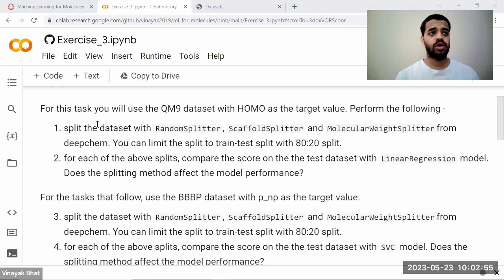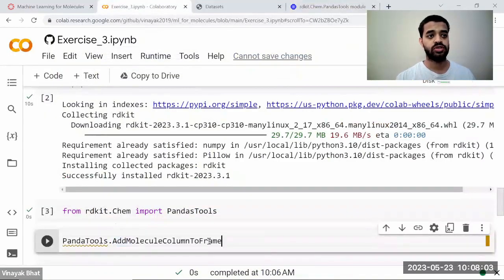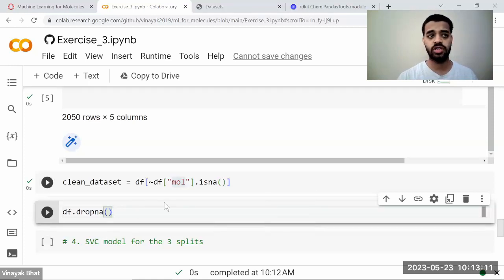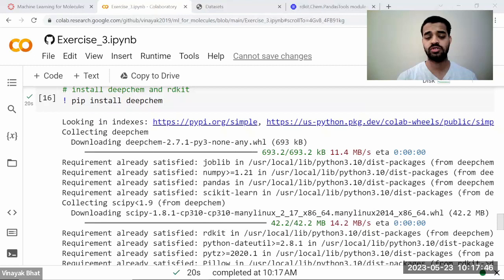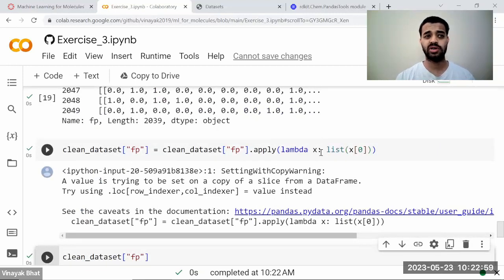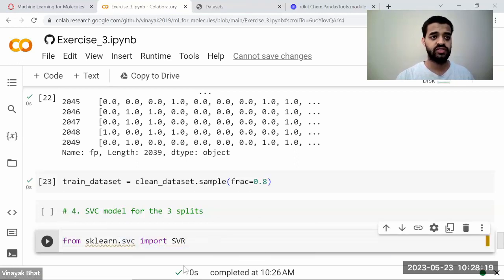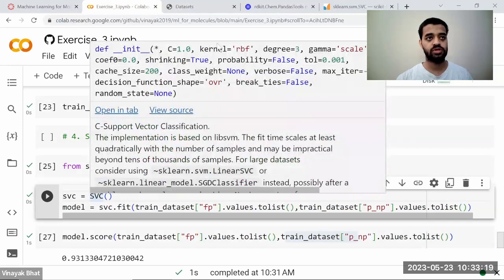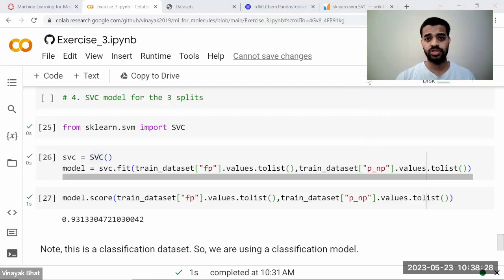ML4Mol: Q&A Day 1